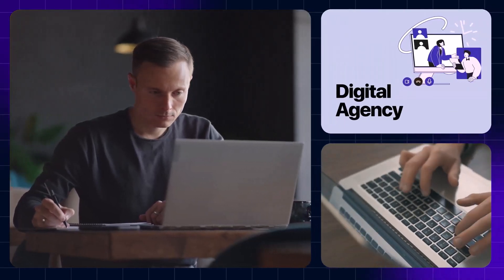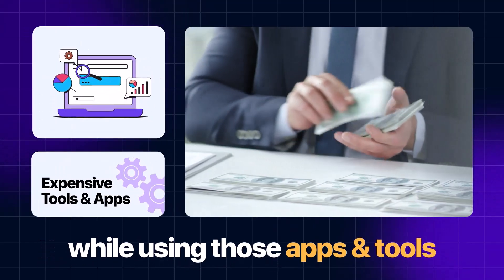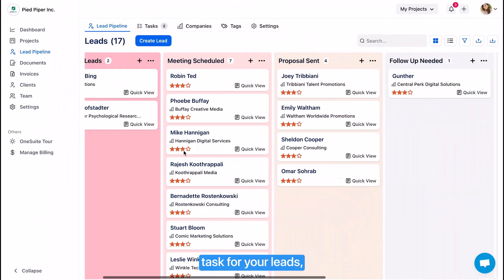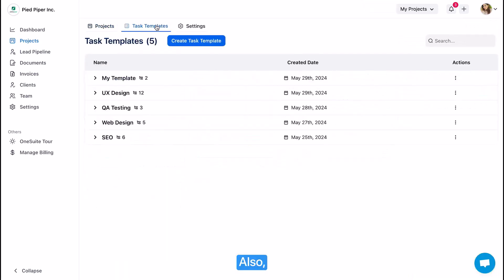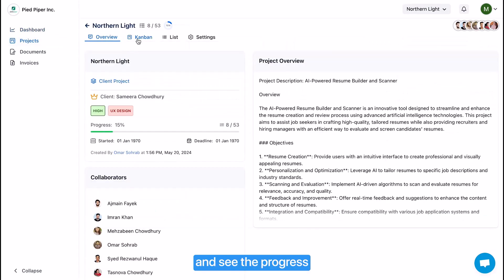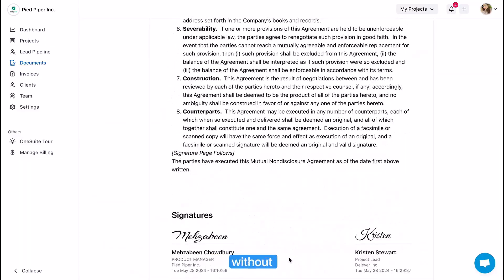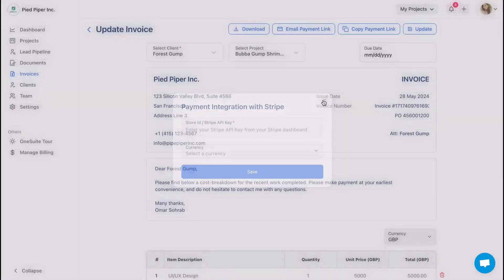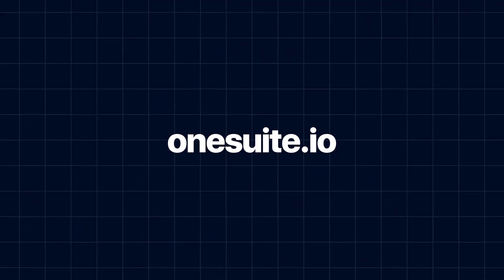OneSuite lifetime deal I Digital agency platform for managing leads, projects, client portals & more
TL;DR

In this OneSuite review, we will talk about what is OneSuite software, how it works, OneSuite lifetime deal, how to use OneSuite, OneSuite tutorial, OneSuite demo, OneSuite pricing & plans and some of the features that are available.